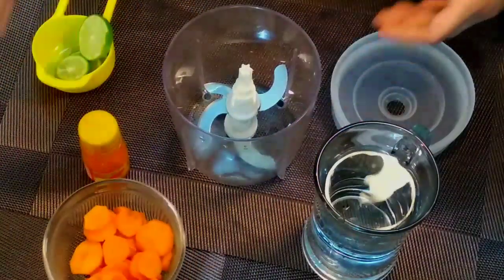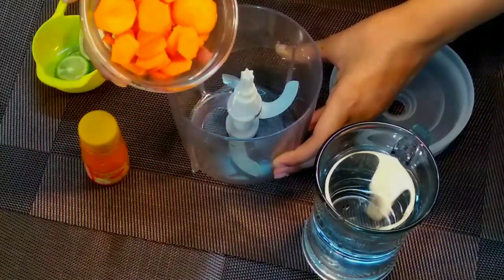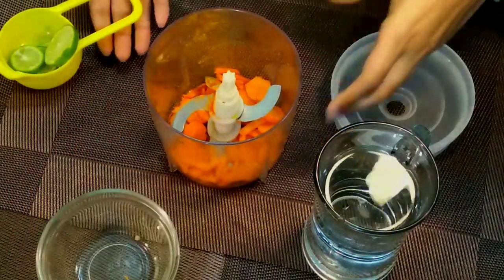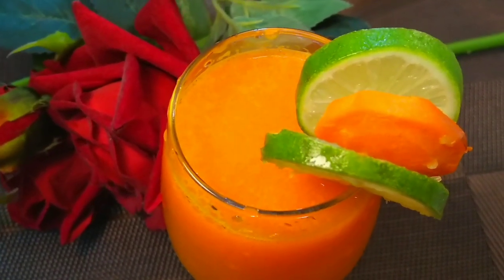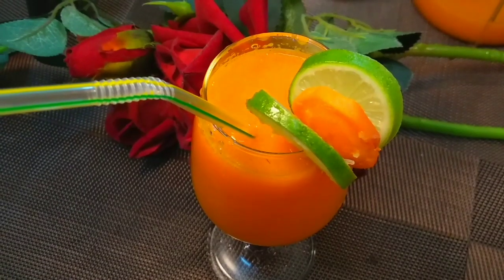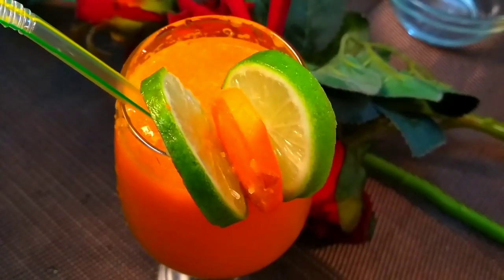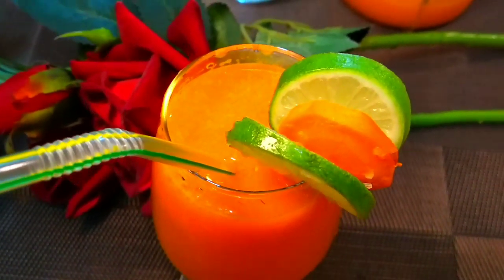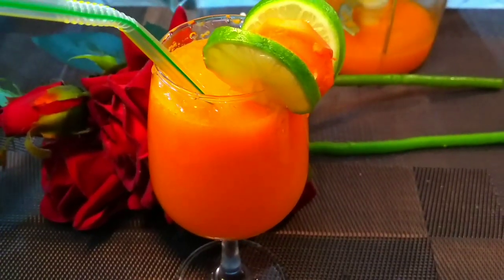নিজের হাতে বানিয়ে ফেললাম গাজরের জুস